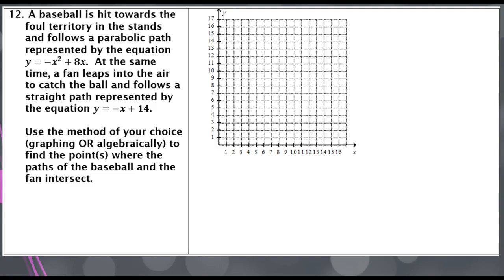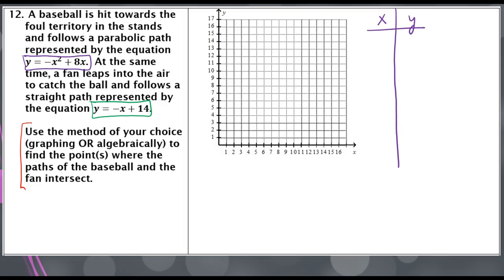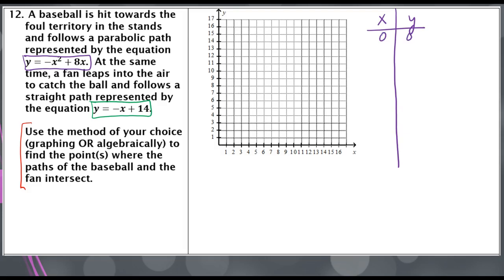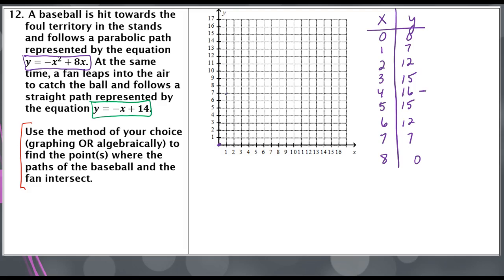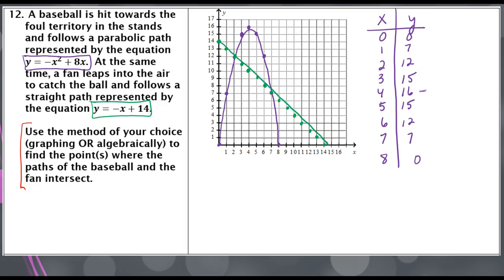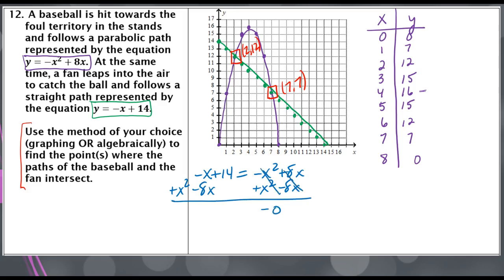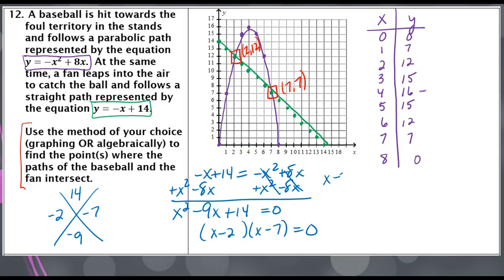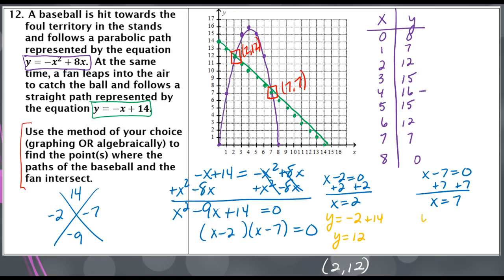Unit 6 Review #12